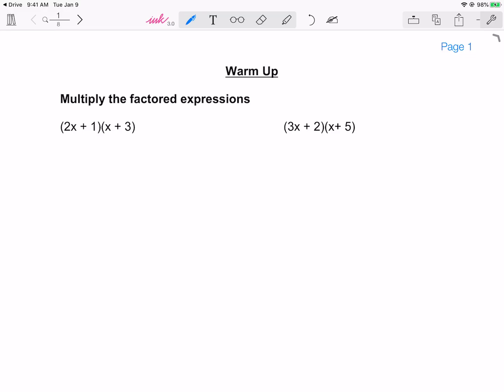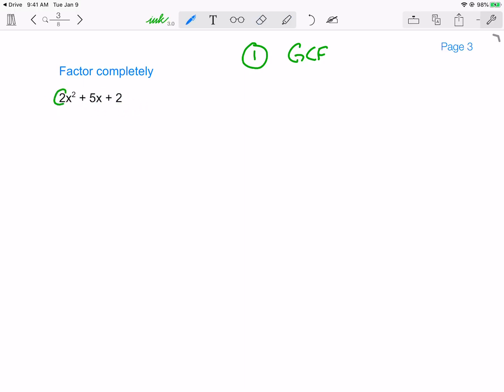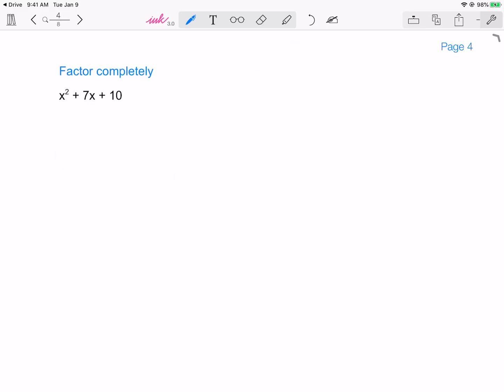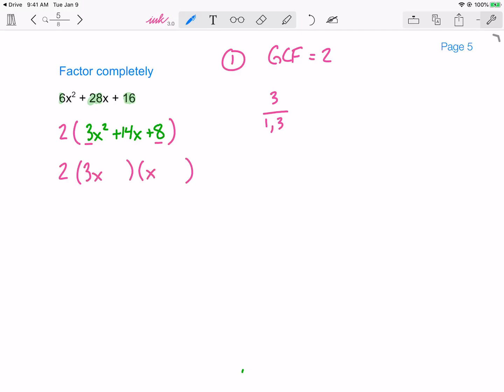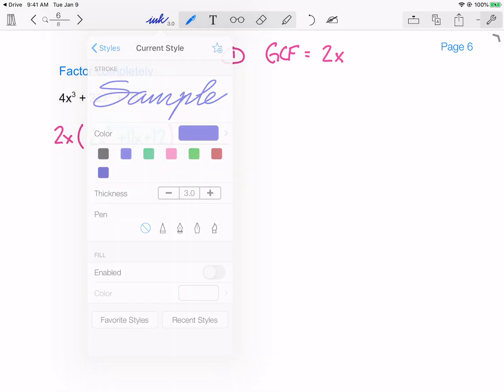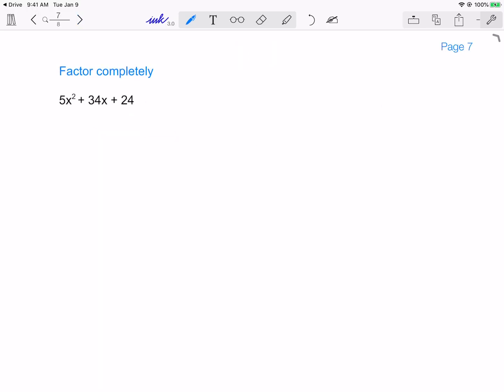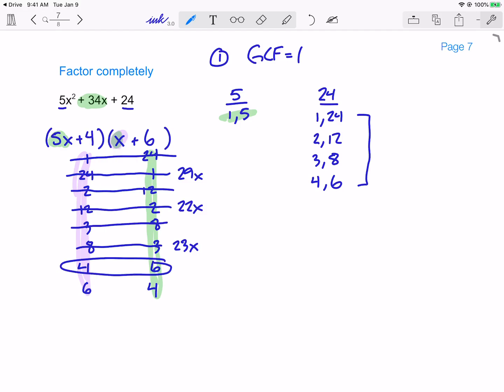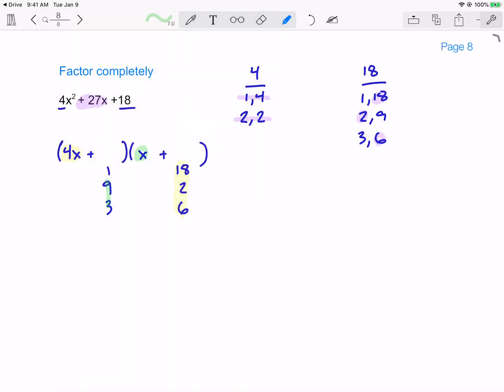Factoring Polynomials of the Form ax²+bx+c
This video provides an introduction to factoring polynomials — in particular, trinomials — of the form ax²+bx+c. It also includes some factoring with a greatest common factor (or GCF).